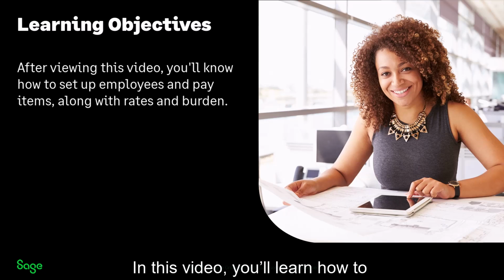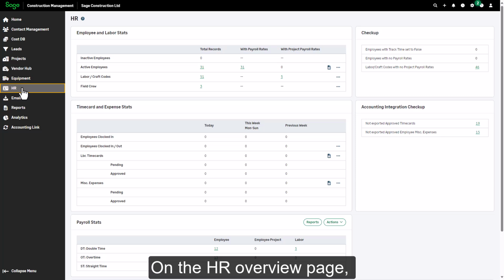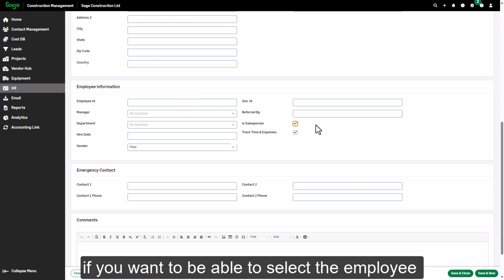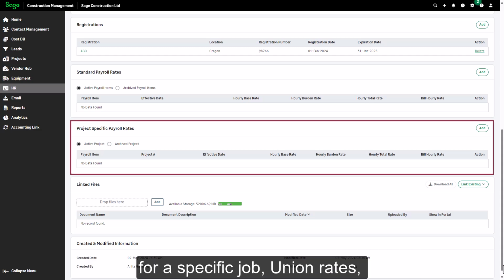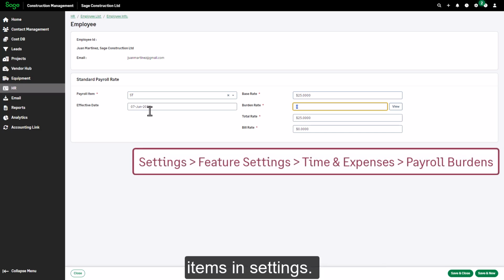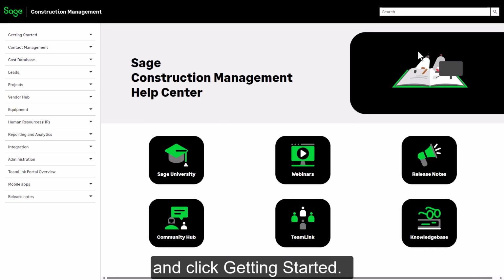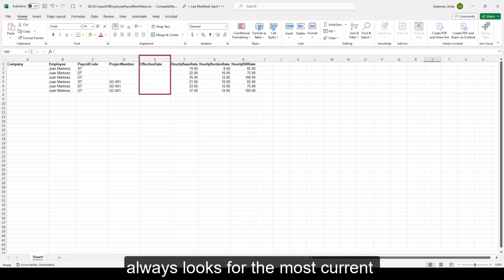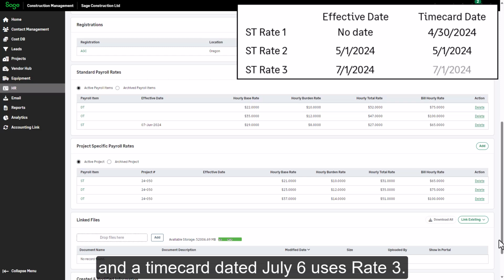Sage Construction Management - Set Up Employees and Pay Items